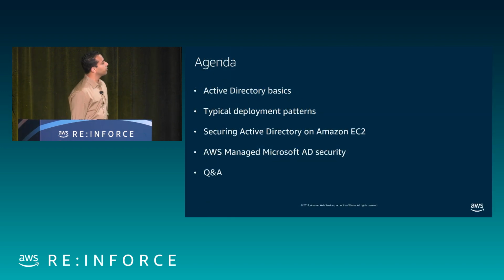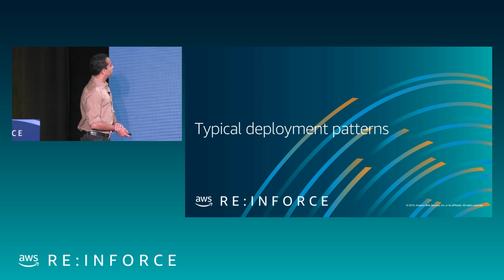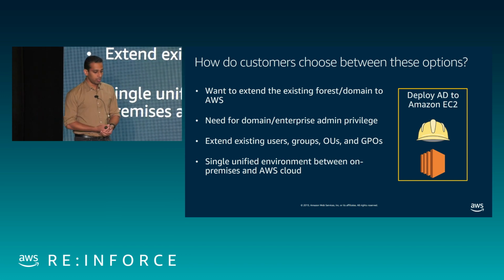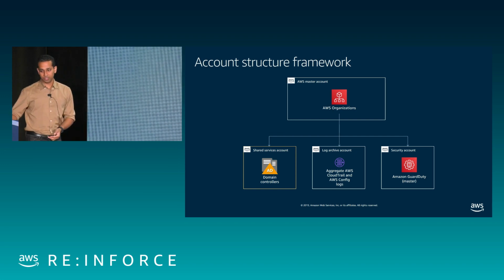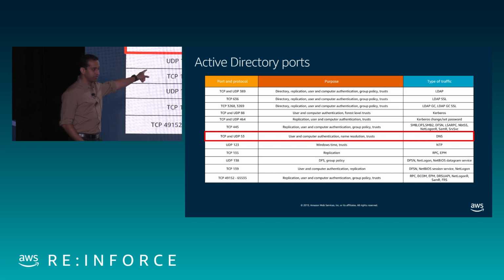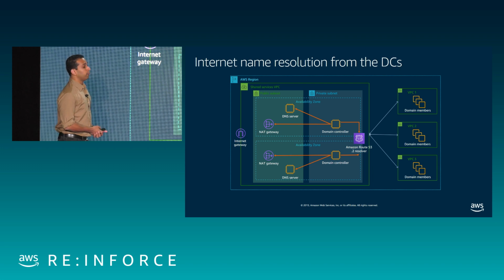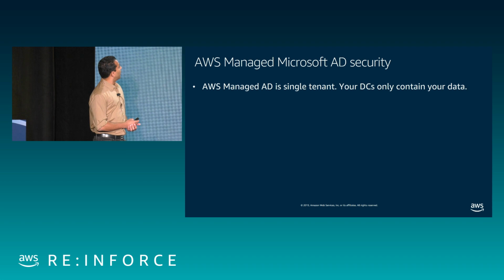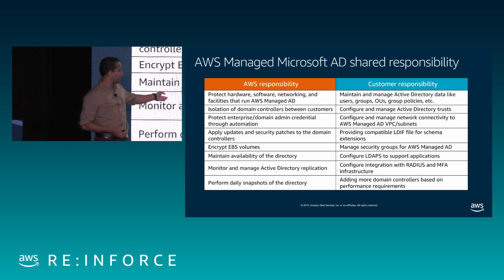AWS re:Inforce 2019: How to Secure Your Active Directory Deployment on AWS (FND306-R)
Many enterprises use Active Directory for authentication, server and workstation management, group policy management, and more. It’s also one of the first applications to be deployed on AWS by those building or migrating Windows applications at scale. There are two primary models for running Active Directory on AWS: AWS Managed Microsoft AD and self-managed Active Directory on Amazon EC2. We discuss best practices for securing Active Directory deployment on AWS and the shared responsibility model for running AWS Managed Microsoft AD. We also examine a reference architecture that follows these best practices. Services include AWS Managed Microsoft AD, Amazon EC2, Amazon EBS, Amazon VPC, and AWS KMS.